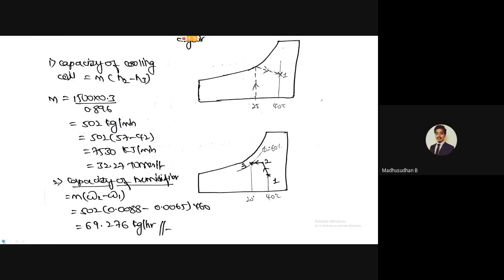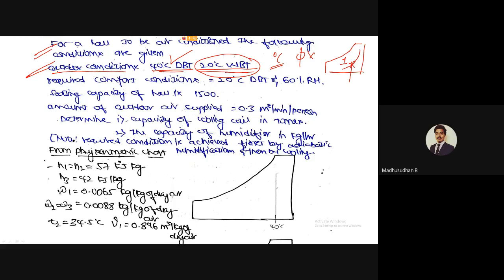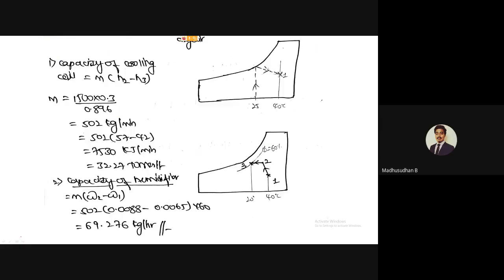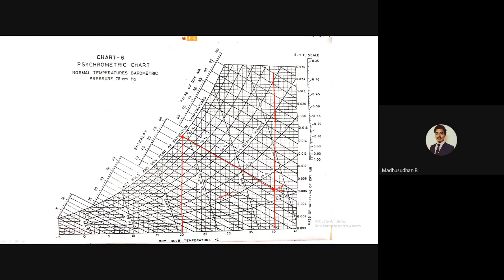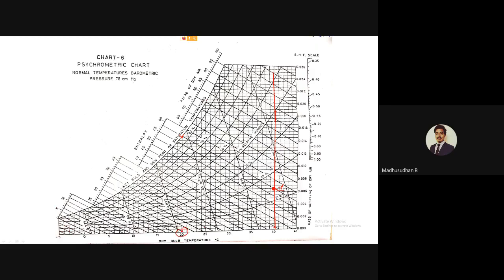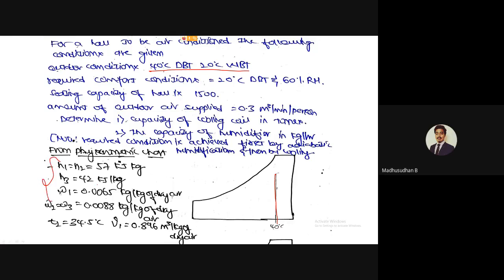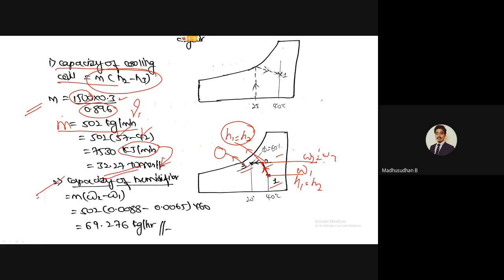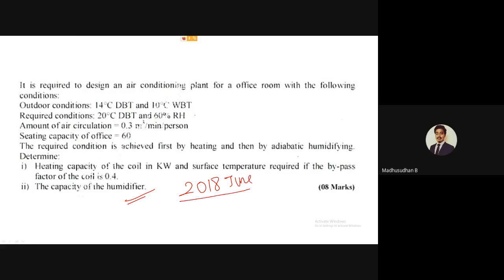Problems on Psychometric process 3